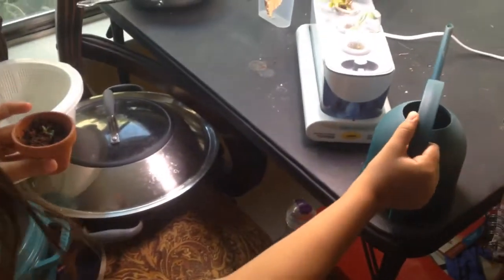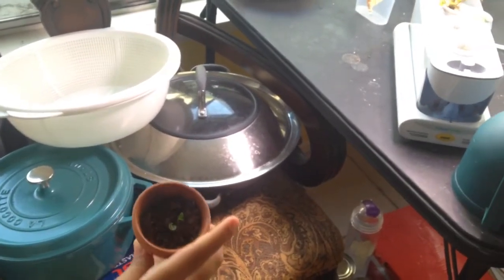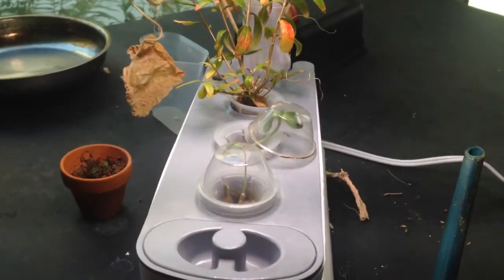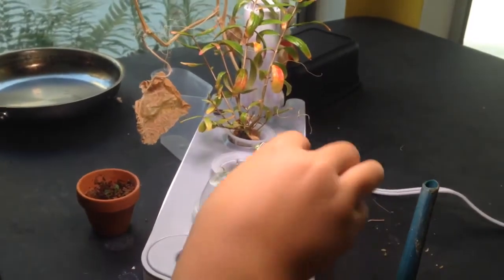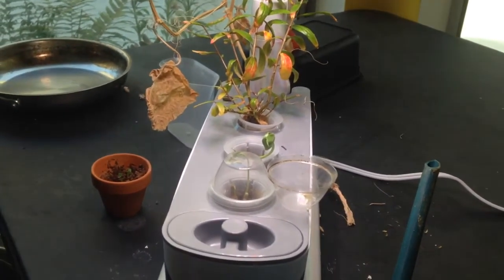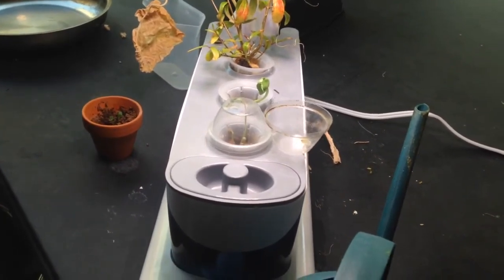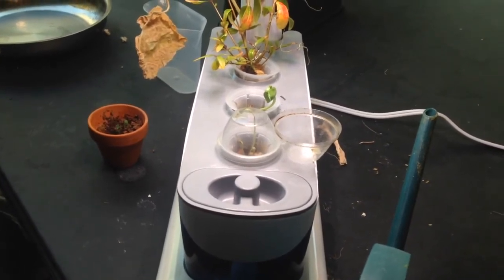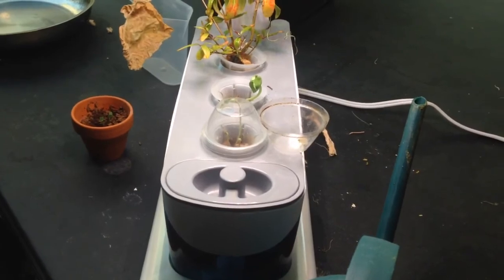Irvine California Woodbridge indoor hydroponics new beginnings reviews part 1